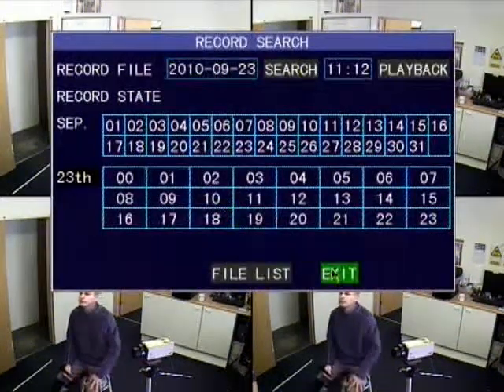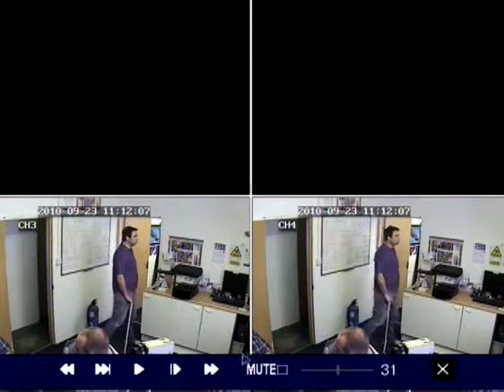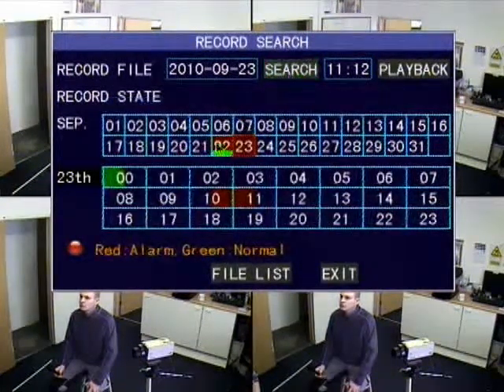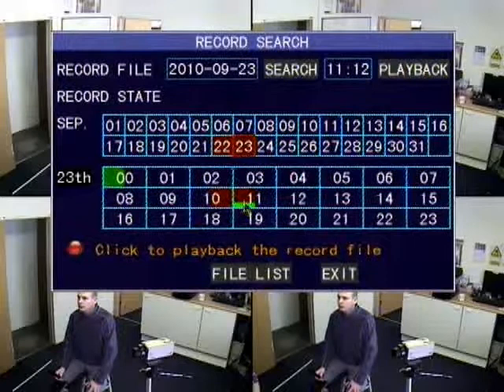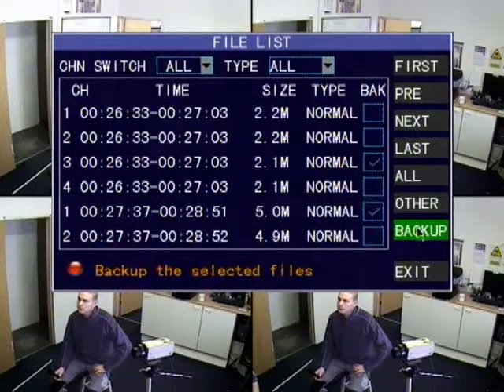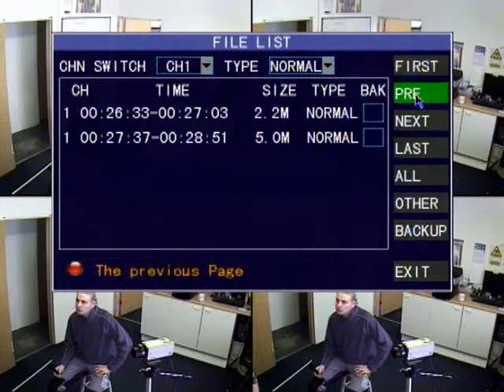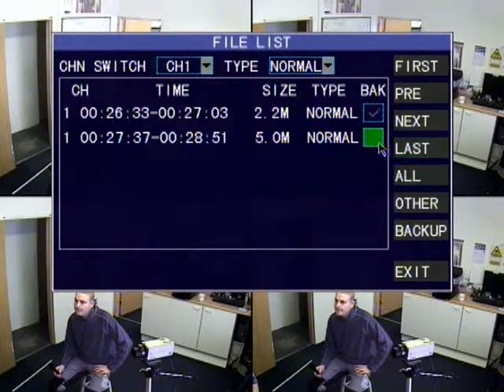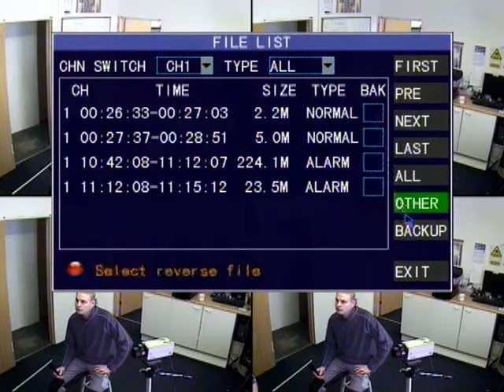Evolve DVR Menus (ECHO4N)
A quick look at the playback and backup menus on the Evolve ECHO4N DVR.